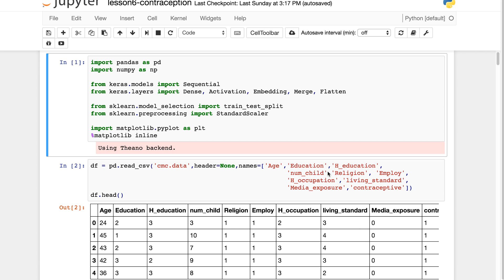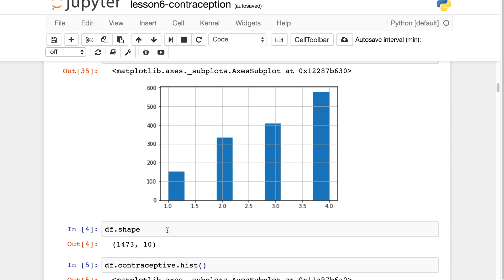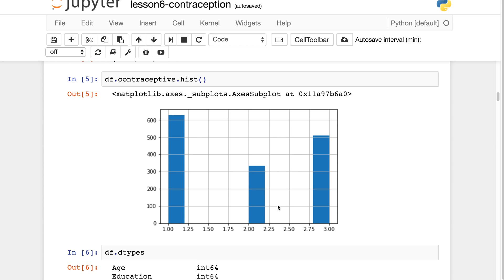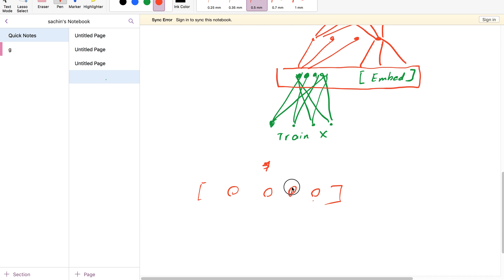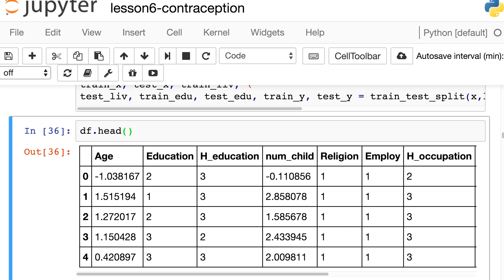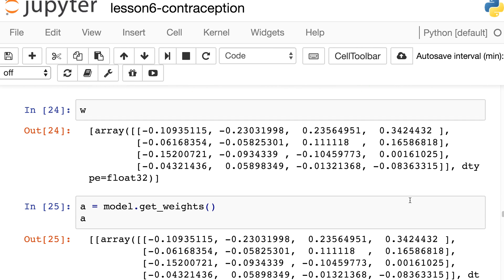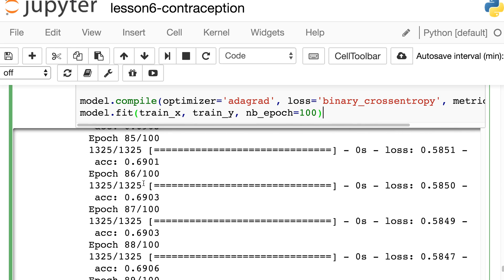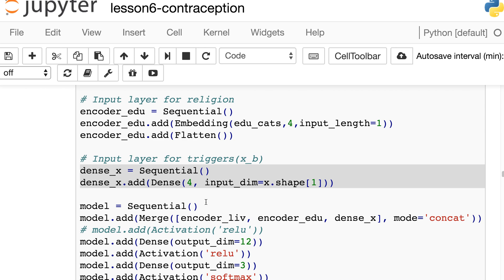Deep Learning Embeddings (Keras)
What are the embeddings that are used in Word2Vec and so on. Shows how categorical variables and embeddings are related.